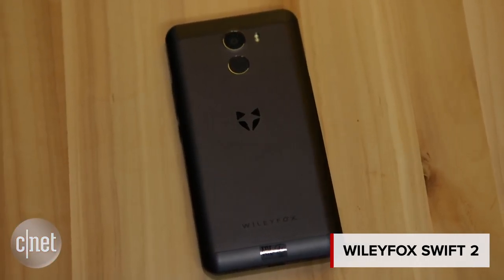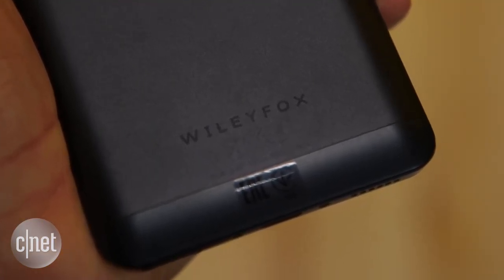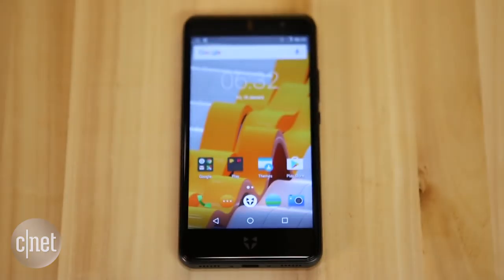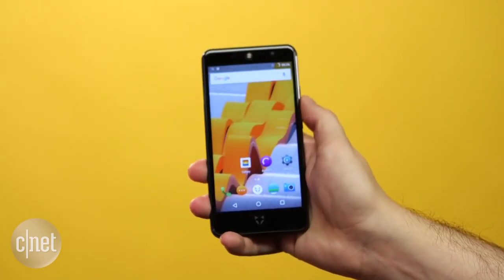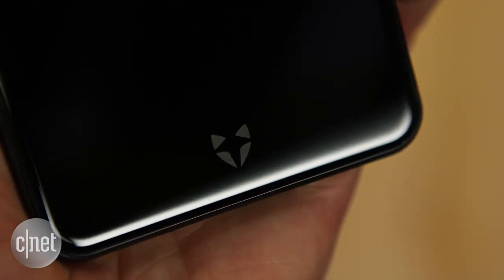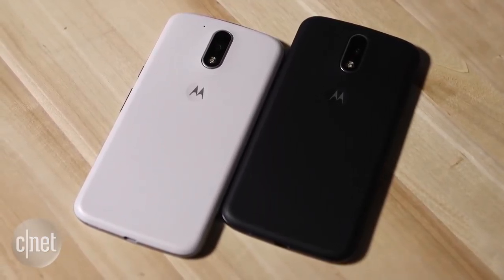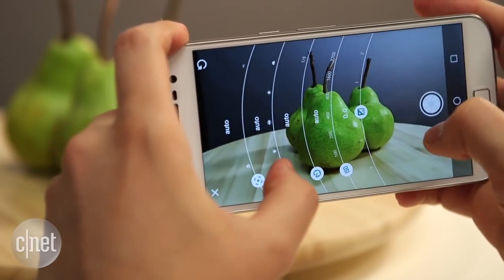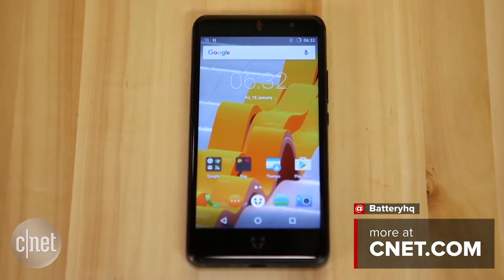Wileyfox Swift 2 matches a metal body with a low price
This new Android phone might be hella cheap, but it still comes with a good-looking metal body and a decent set of specs.